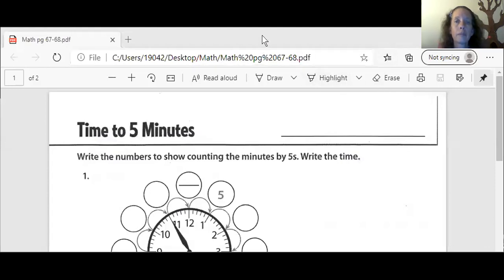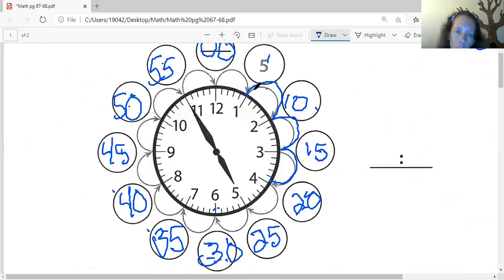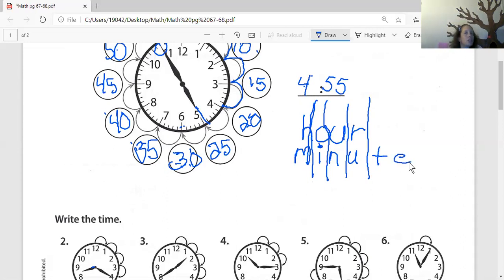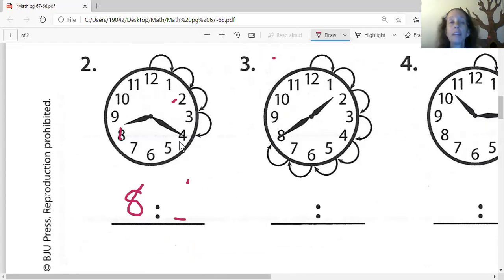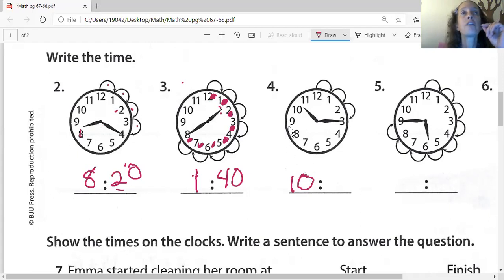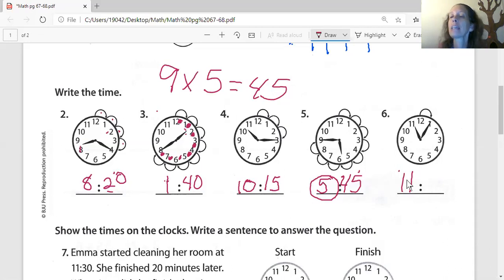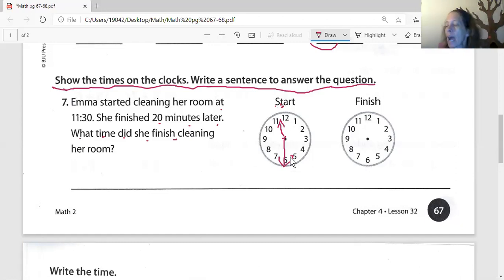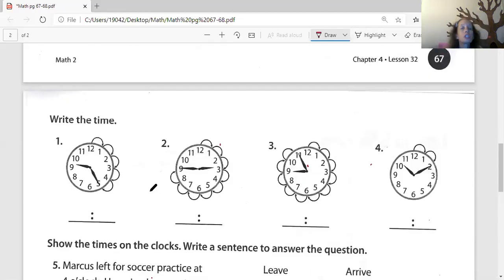English pg 5-6